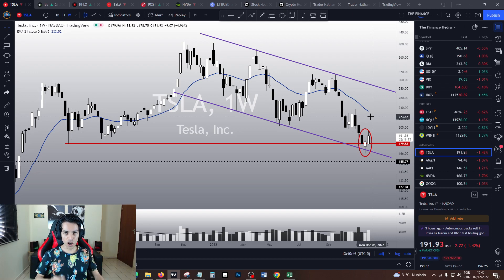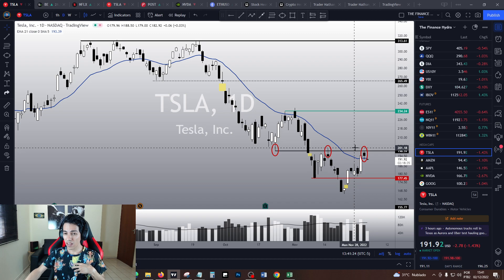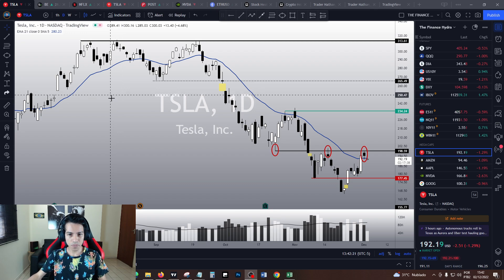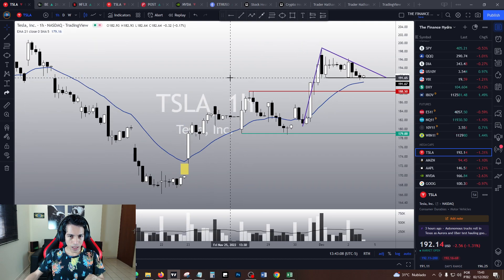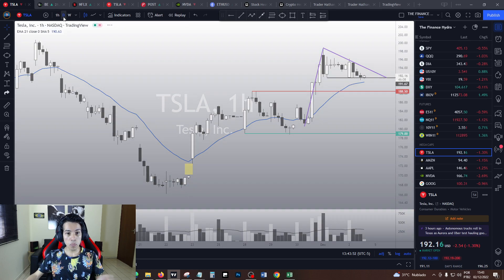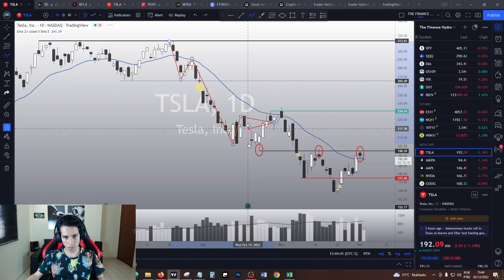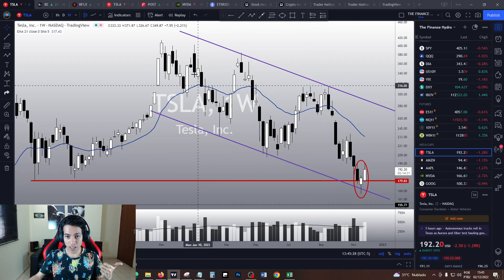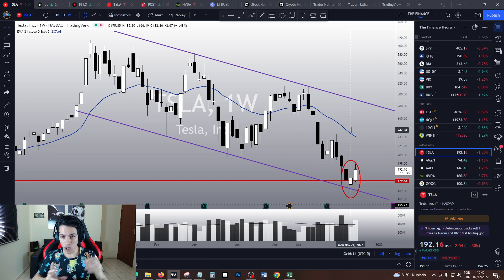TESLA STOCK PREDICTION - What to expect for NEXT WEEK?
Tesla stock is dropping in the moment this video was recorded, however, this week Tesla is going up nearly 5%, and Tesla is still doing a bottom sign.  What's next for Tesla? What to expect for the next week? Could Tesla stock EXPLODE next week? I will give you more details about Tesla stock price action and Tesla stock predictions in this video.

✅ Invest in stocks with good fundamentals - Get to know Simply Wall St

○ 🎯 TESLA HIT OUR TARGET - What to expect next?

TSLA technical analysis: Let’s analyze Tesla’s price action.

Tesla, Tesla stock,  Elon Musk, Tesla Prediction, Tesla stock price, Tesla prediction, Tesla Prediction, Tesla Stock Price Prediction.